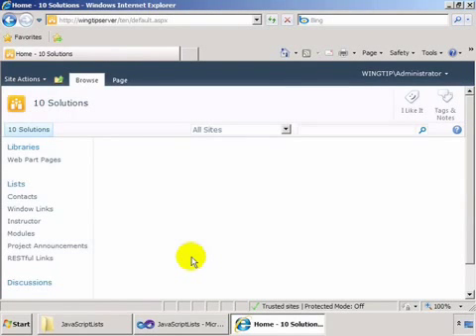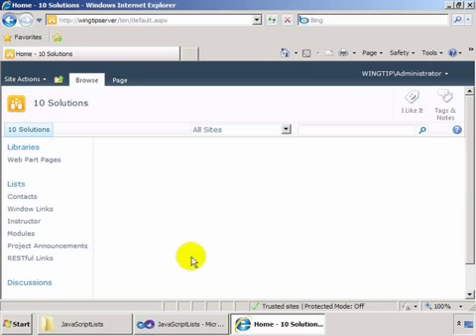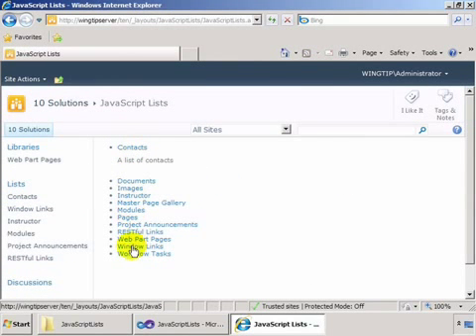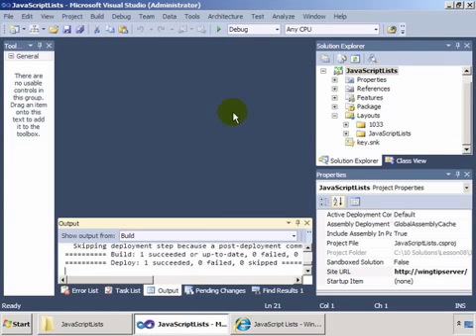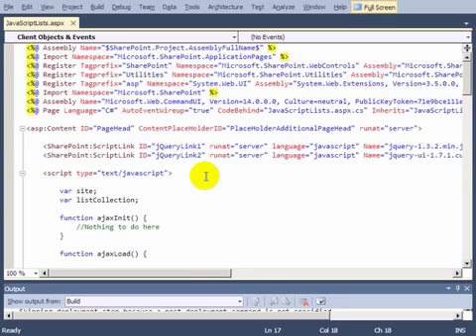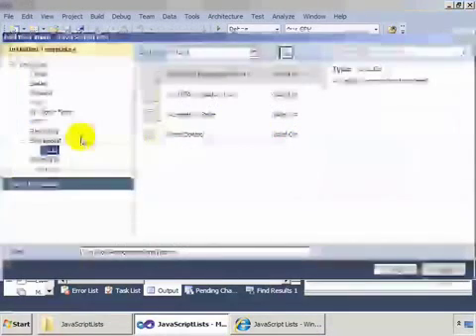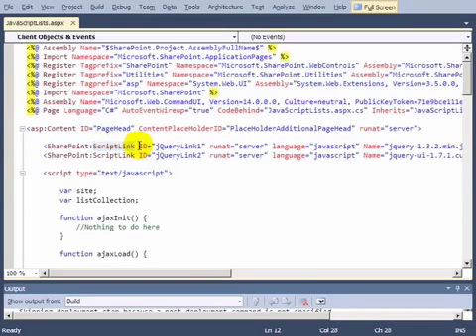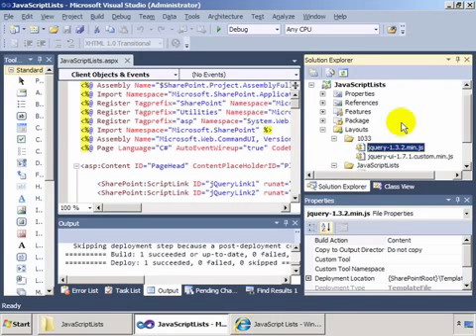Learn to use the Javascript Client Object Model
Scott Hillier shows SharePoint developers how to use the JavaScript Client Object Model.